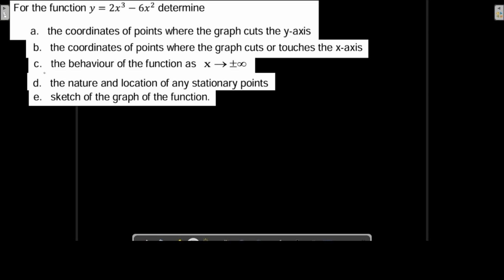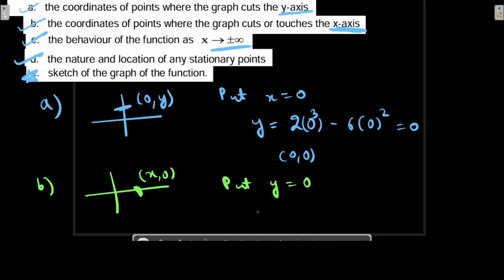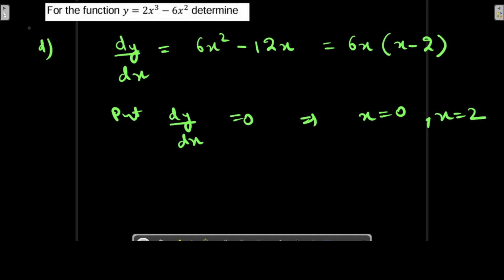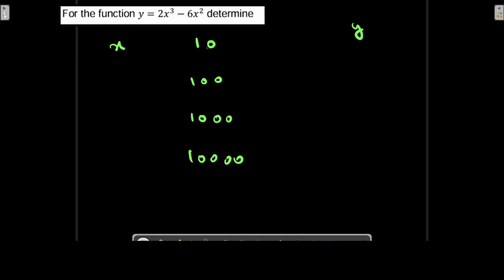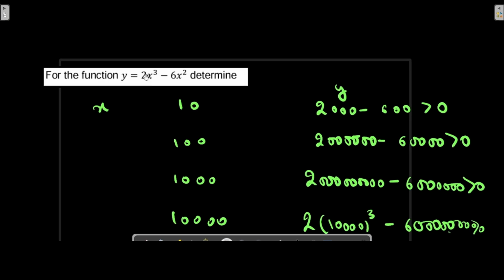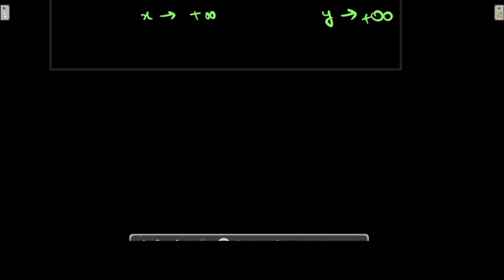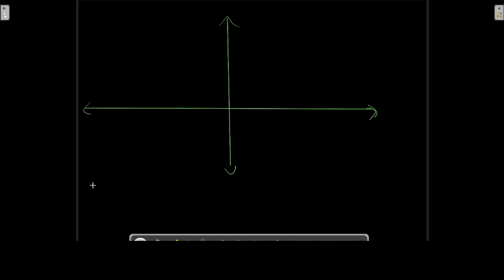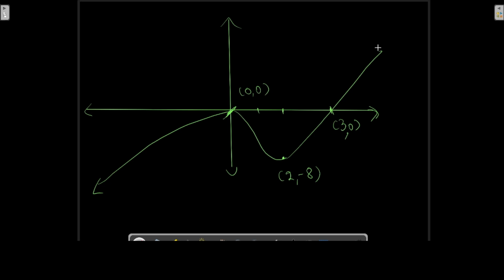function Definition and First Derivative Analysis of \( y = 2x^3 - 6x^2 \)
In this problem, the cubic function \( y = 2x^3 - 6x^2 \) is studied using its **first derivative**. The analysis involves:
- Identifying the \(x\)- and \(y\)-intercepts
- Examining the behaviour of the function as \( x \to \pm\infty \)
- Using the first derivative \( y' = 6x^2 - 12x \) to find stationary points
- Determining the nature of each stationary point (maximum, minimum, or inflection)
- Sketching the curve based on these features

**Audience:** Year 11 Methods, CBSE, A-Level, JEE Mains / IIT JEE aspirants, self-learners, and math enthusiasts.

**Learning Outcome:**
By the end of this exercise, students will understand how to use the first derivative to analyze the shape of a function and sketch its graph.